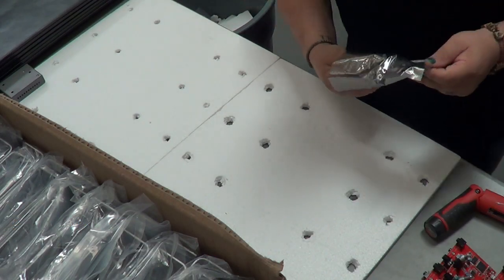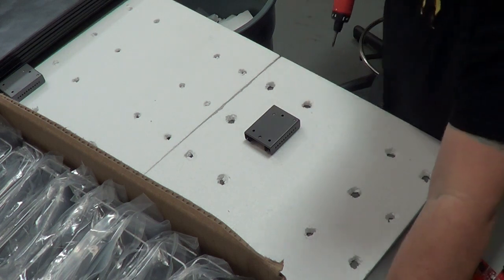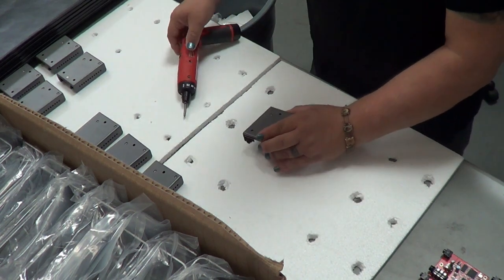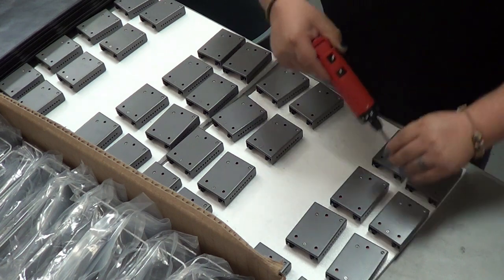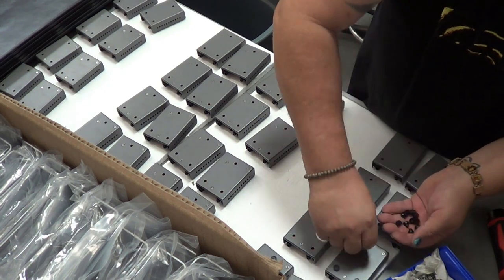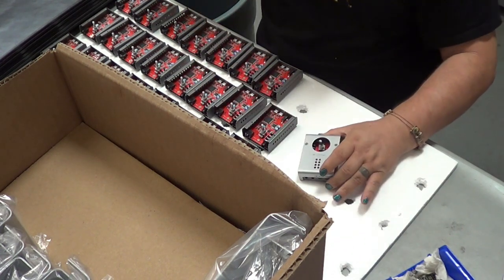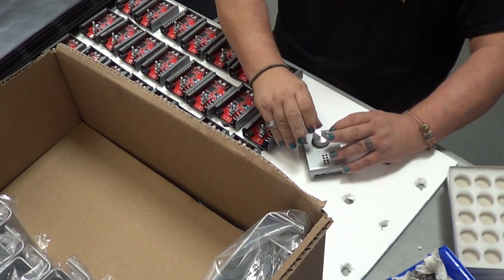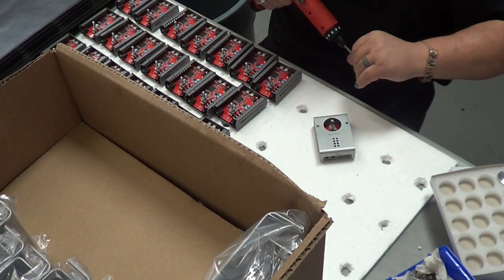FULLA 2 BUILD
This is how we produce the FULL 2 mini DAC/AMP.